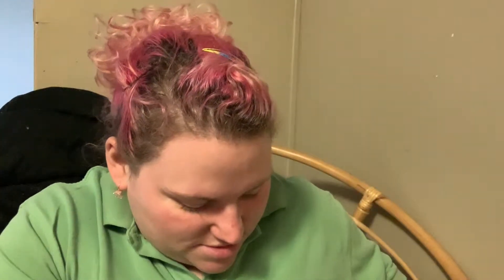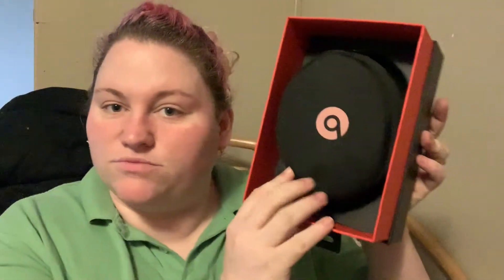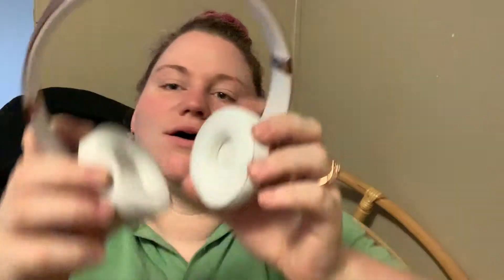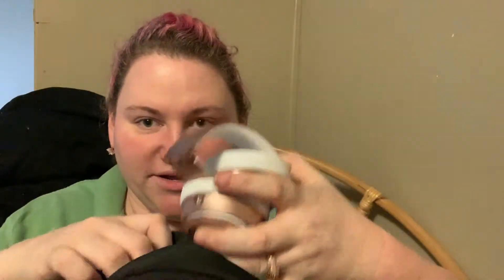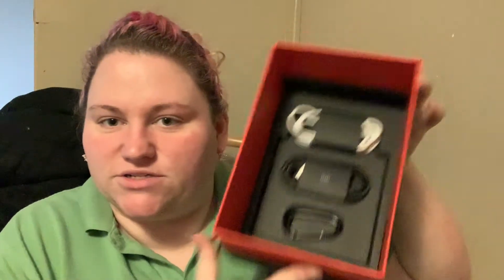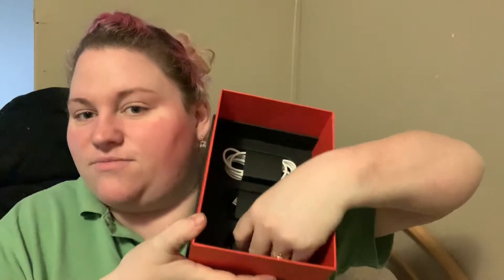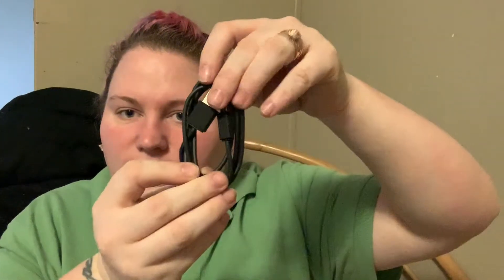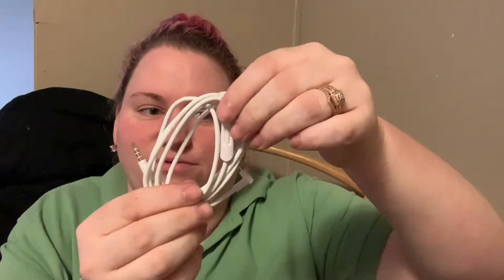Beats Solo3 Unboxing!!!